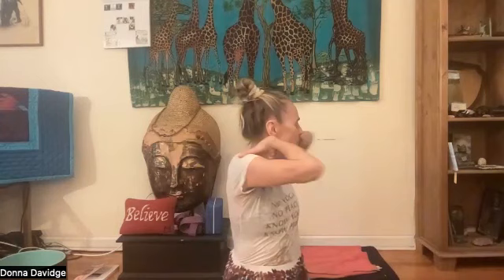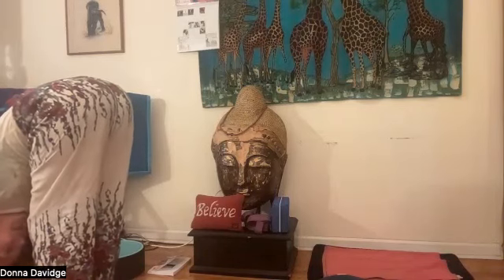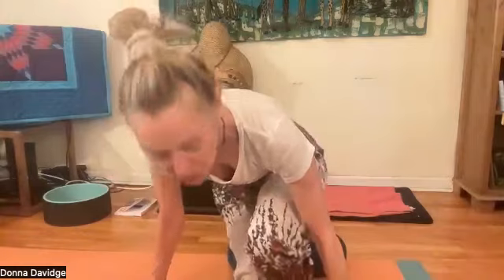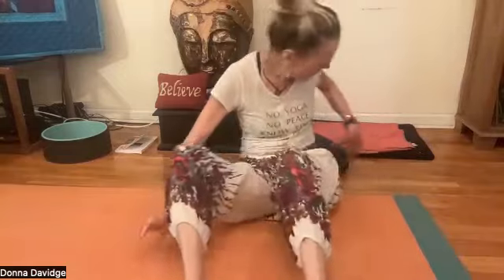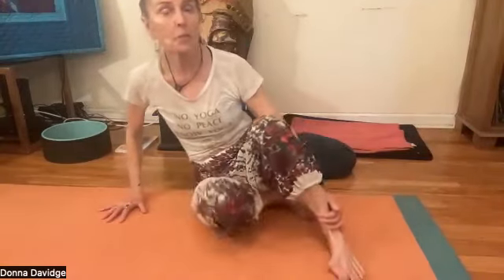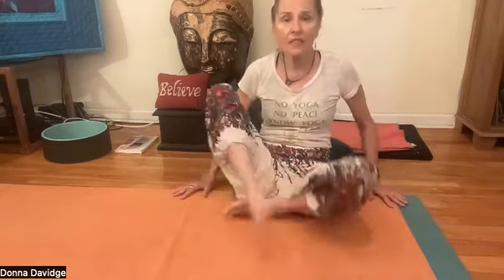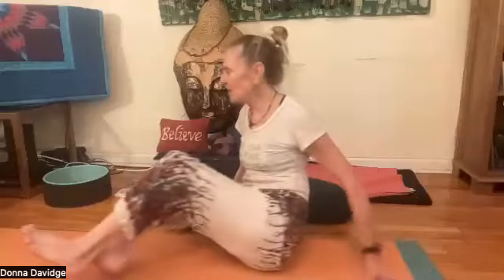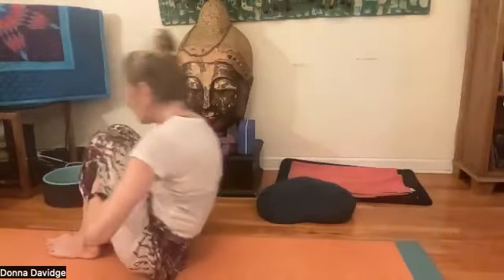Opportunity and Green Energy set Kundalini Yoga for the Heart Chakra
One of the very best and fun Kundalini Yoga sets to open the energy along the spine and bring the energy to your heart and higher to live from your heart and attract opportunities from that space of love.